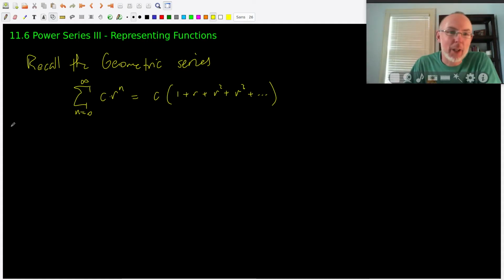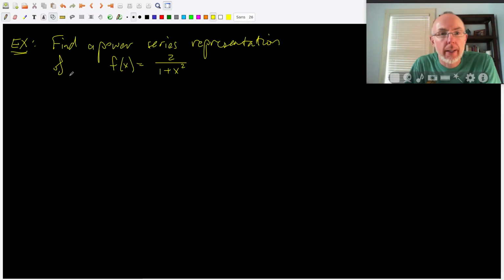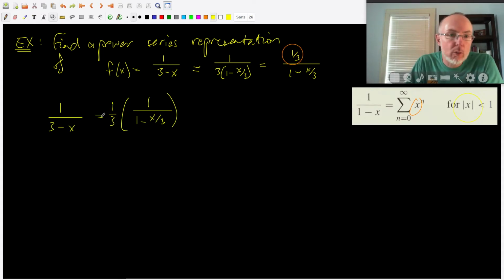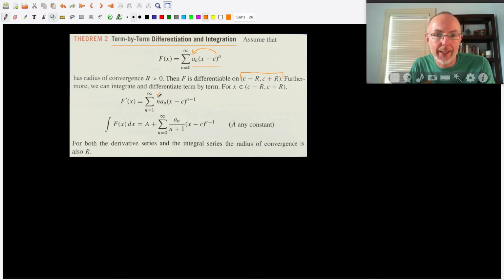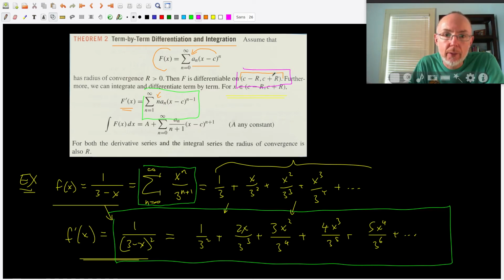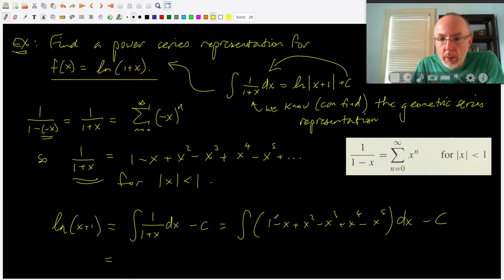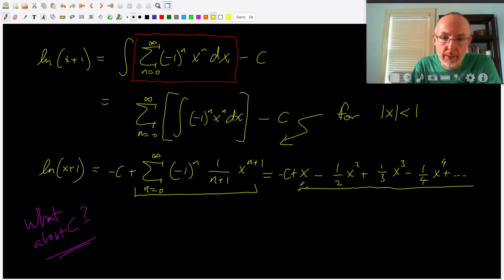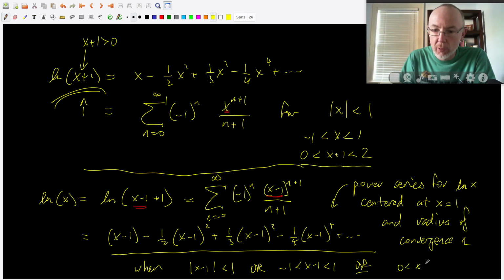11.6 Power Series III - Representing Functions